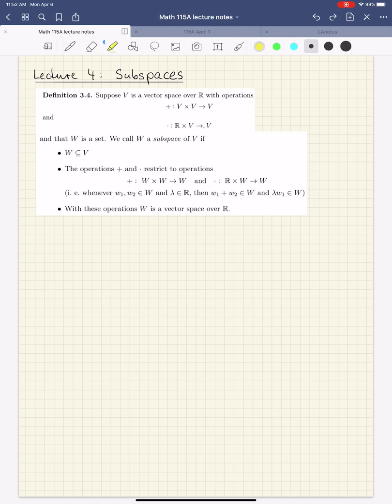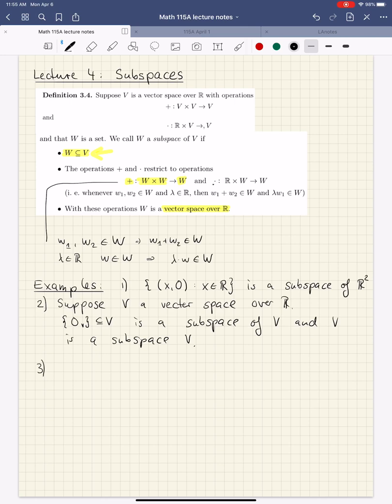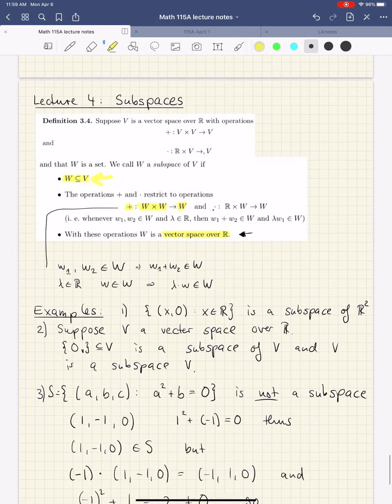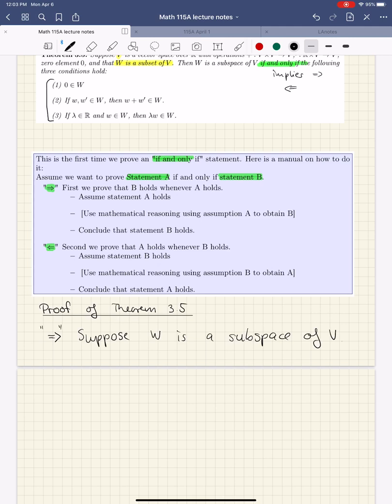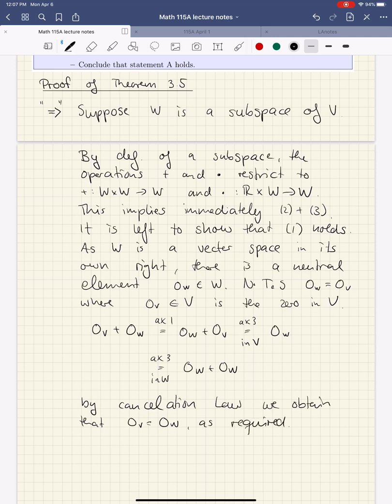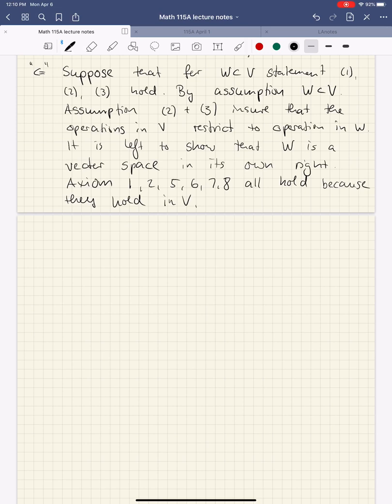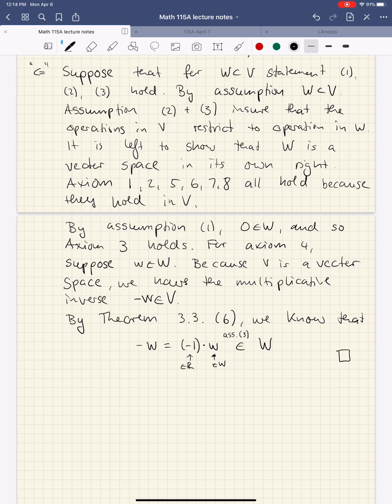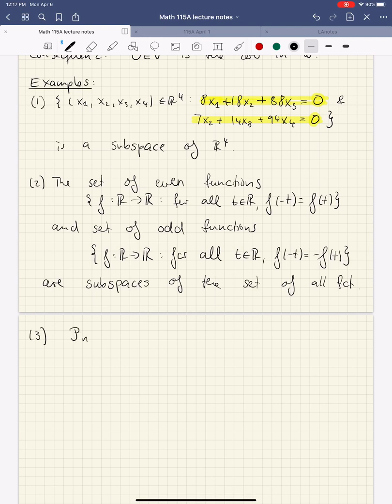Linear Algebra, Lecture 4: Subspaces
We introduce abstractly subspaces, give example and non-examples, and prove an equivalent characterization known as the "subspace test". Meanwhile, we familiarize the viewer with proofs of "if and only if" statements.